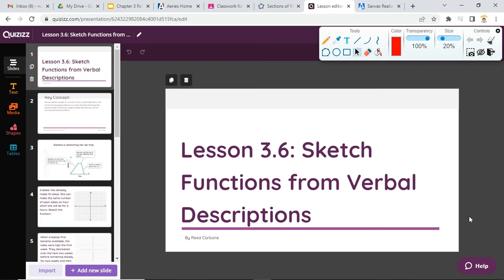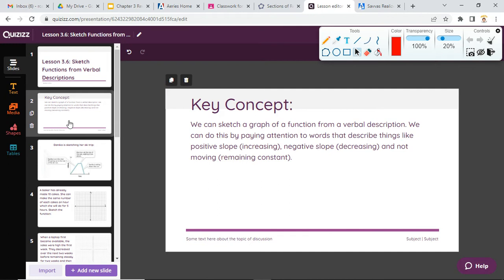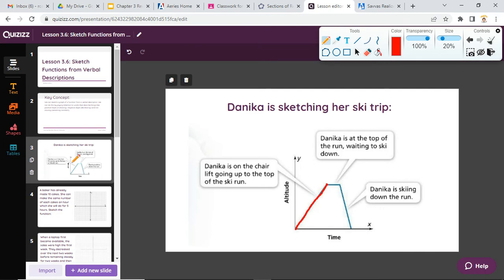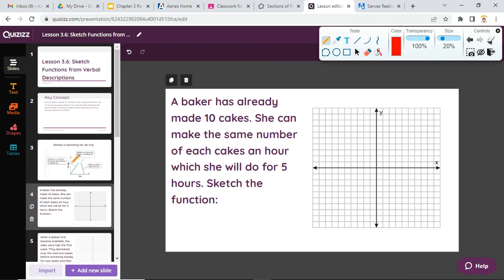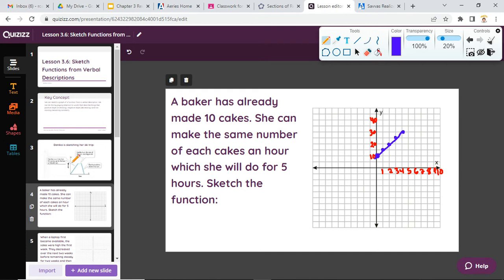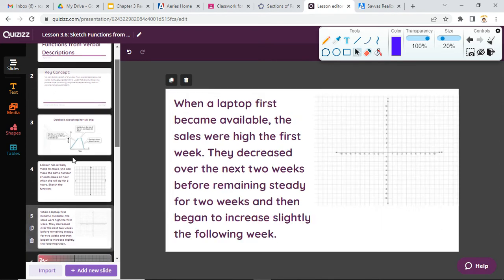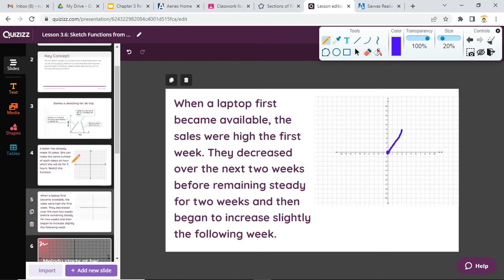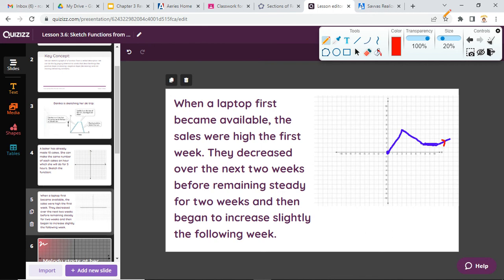Lesson 3.6 Sketch Functions from Verbal Descriptions